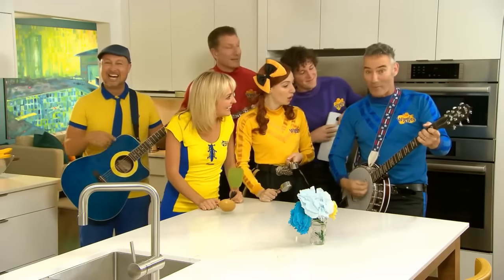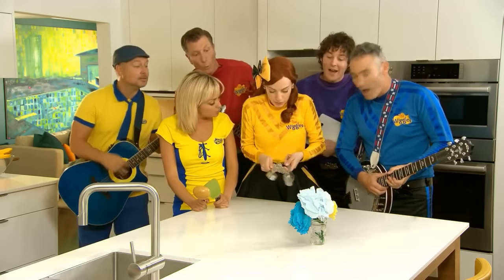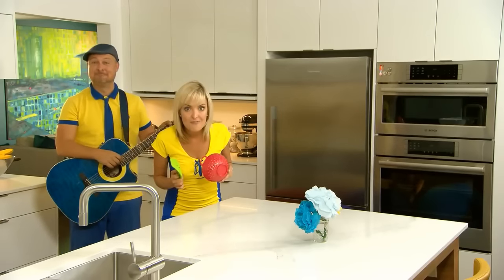Splash'N Boots ft. The Wiggles | Kids Songs 🎶💛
Join beloved children’s performers Splash’N Boots as they sing, dance, and play in their Big Yellow Boot! Along with their fuzzy piano, Keys, Chef Brock Lee, Jumping Jack Granny, and their new puppy Charlie, Splash’N Boots create a world of connection; connecting parents to kids and kids to each other. A world where everyone is celebrated and accepted for exactly who they are.

Yellow and Blue = Love and Acceptance.